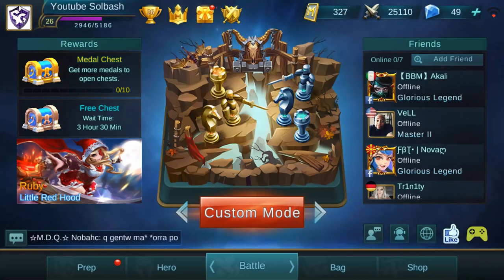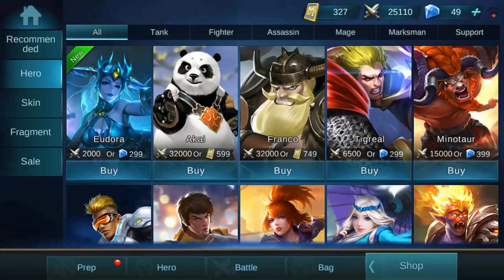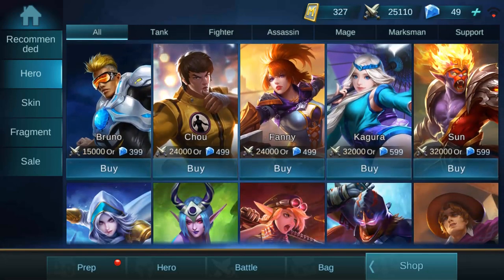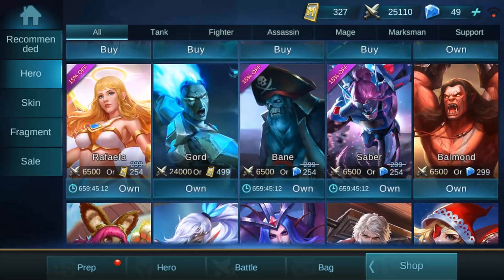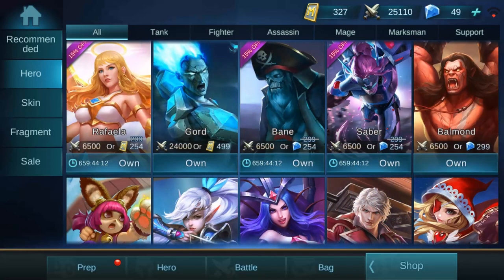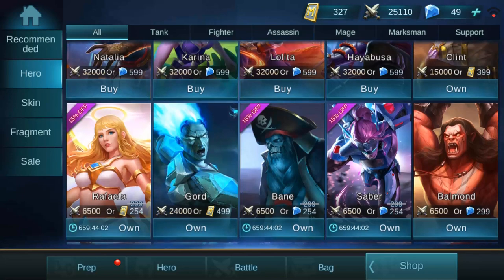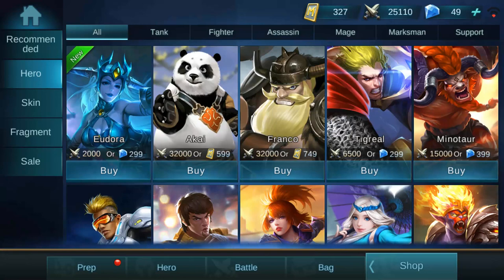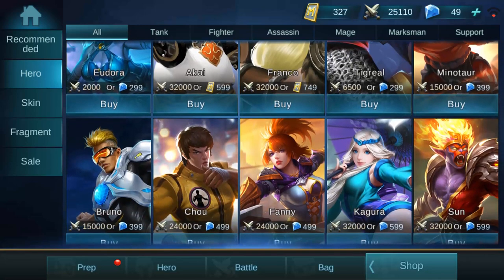Mobile Legends │Best Starter Heroes - Beginners Guide Pt 4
In this beginners guide for Mobile Legends I talk about the different choices you have to buy for your first heroes in Mobile Legends, and how important it is to have a a variety.

Mobile Legends
Mobile Legends Layla
Mobile Legends Build, Gameplay, Review